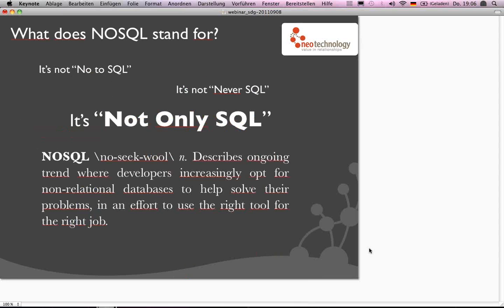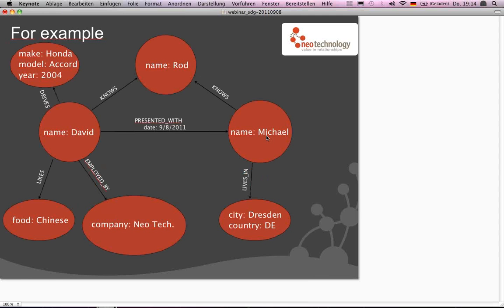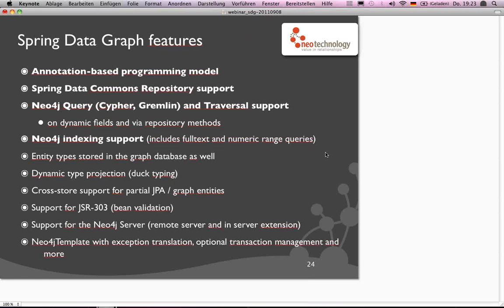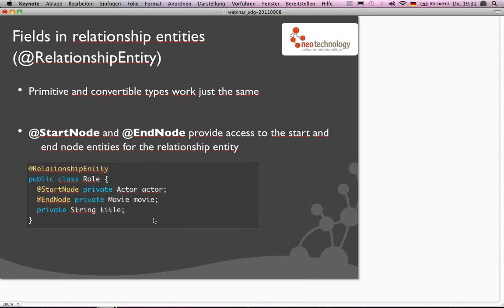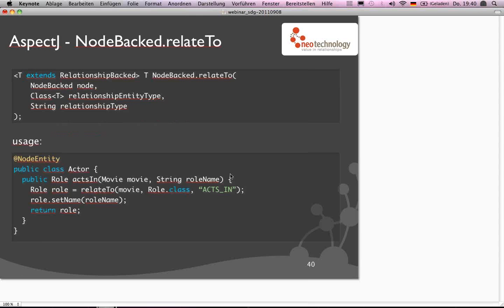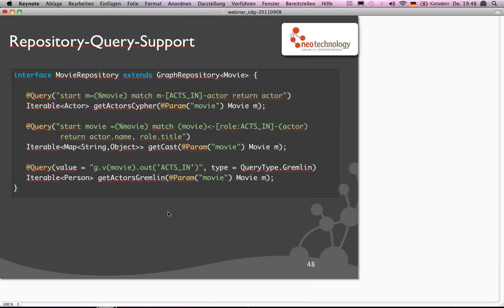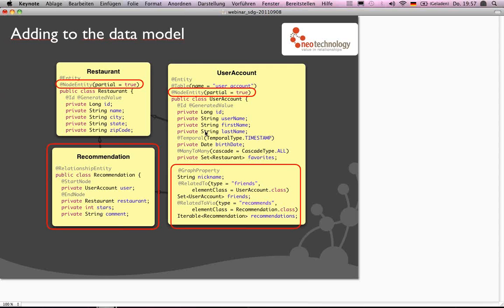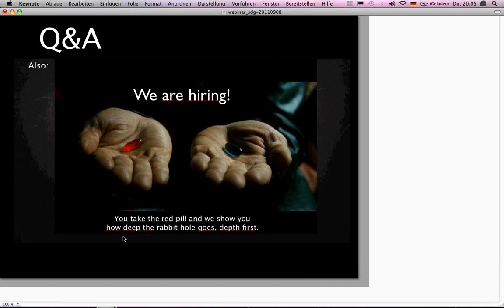Getting Started with Spring Data Graph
Neo Technology Expert Michael Hunger discusses Getting Started with Spring Data Graph and Neo4j